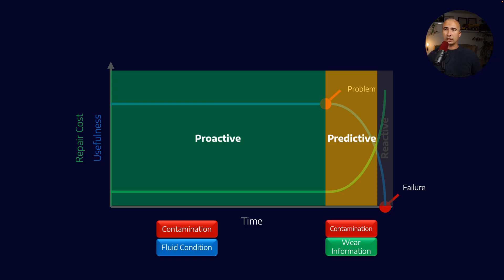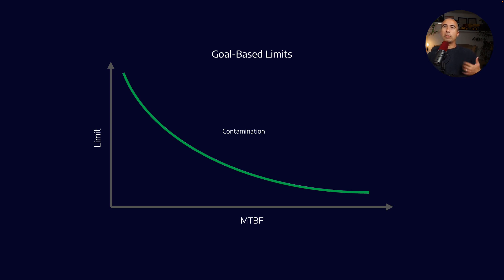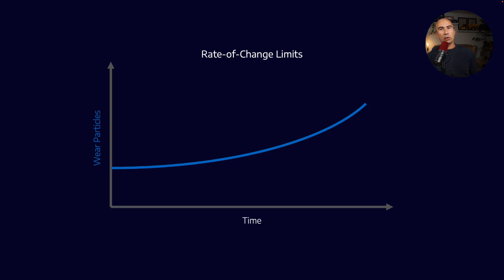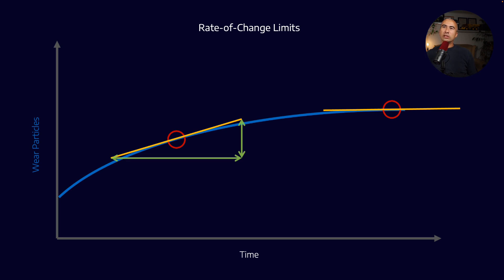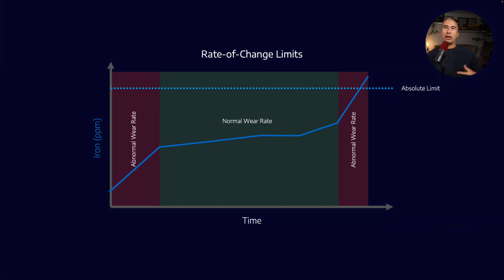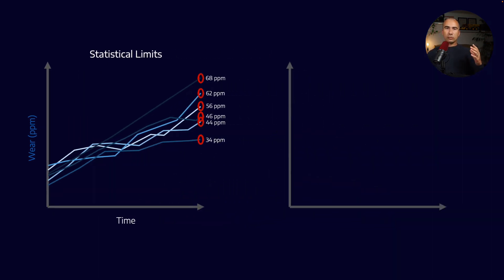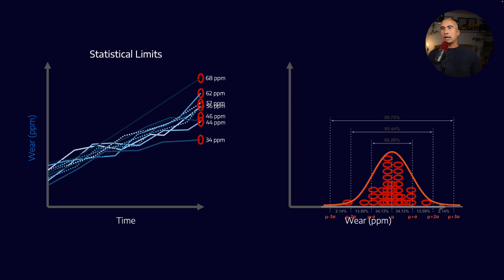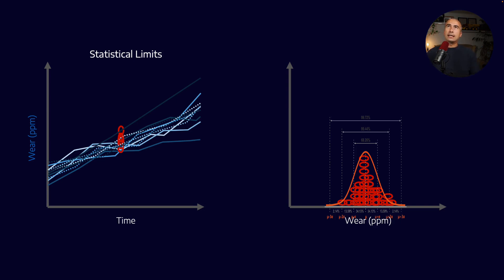Used Oil Analysis Alarm Setting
This informative video explains how used oil analysis limits and alarms are determined and their significance in proactive and predictive maintenance. Through various examples like Jenbarker gas engines, the speaker discusses the process a lab goes through to define limits and determine their appropriate applications. The video provides insight into contamination control, wear information, goal-based limits, age-based limits, and the role of rate of change limits in indicating machine condition. It also explains how to interpret a wear particle trend and use statistical reasoning to set up limits. Finally, it explains why obtaining like-for-like data from comparable machines is crucial and how vast databases in oil analysis labs provide a more accurate setting of these limits than an individual or small group can.
00:00 Introduction to Used Oil Analysis Limits
00:04 Understanding OEM and Industry Standard Limits
00:58 Defining Limits for Applications
01:06 Proactive and Predictive Maintenance through Oil Analysis
02:02 Proactive Alarms and Goal Based Limits
02:53 Age Based Proactive Limits
03:31 Predictive Alarms and Wear Metals
03:42 Understanding Rate of Change Limits
07:18 Applying Statistical Reasoning in Absence of Limits
09:53 Developing Limits Using Historical Data
09:58 Importance of Comparable Data in Oil Analysis